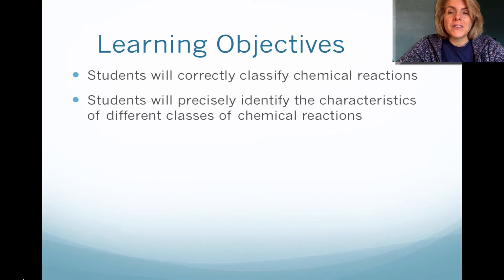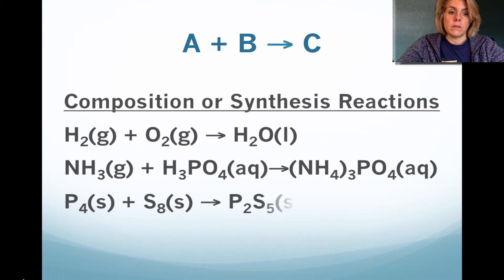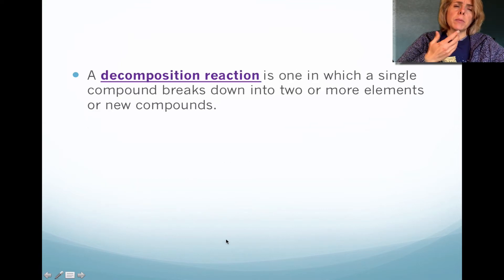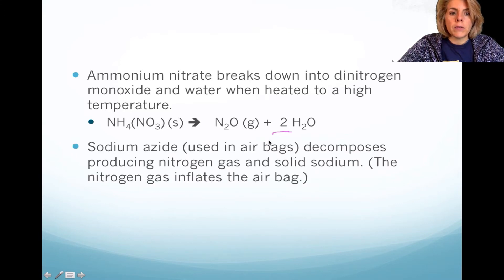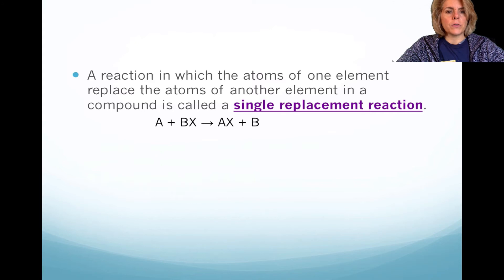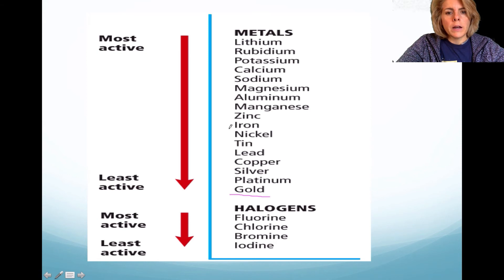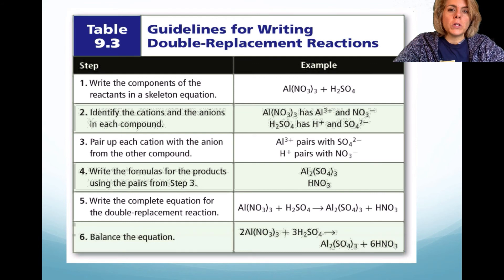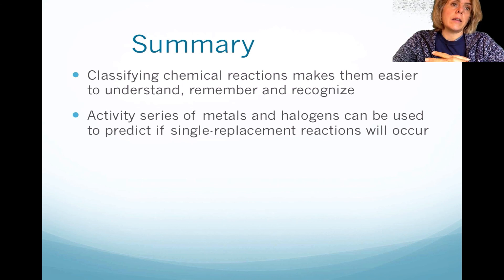Chapter 9 Chemical Reactions Pt II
This video describes the types of chemical reactions and how to classify them.